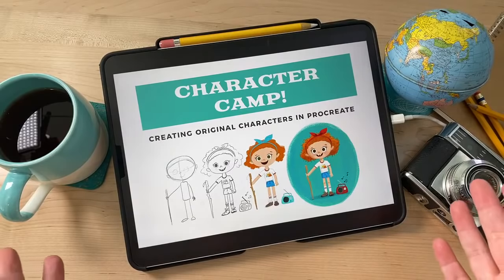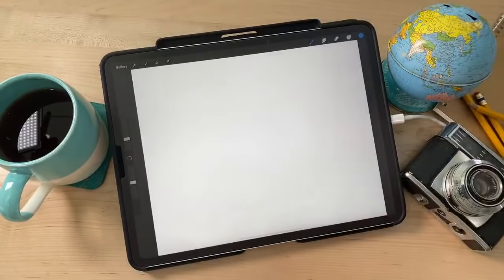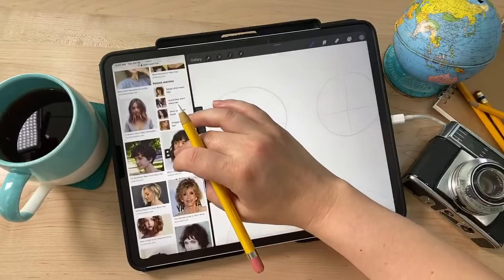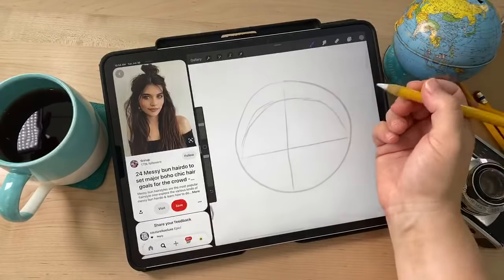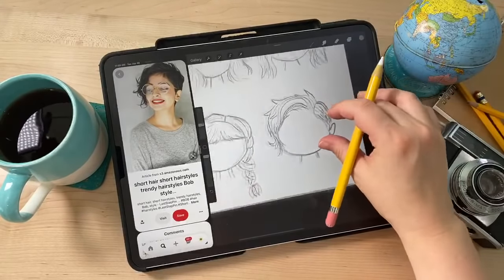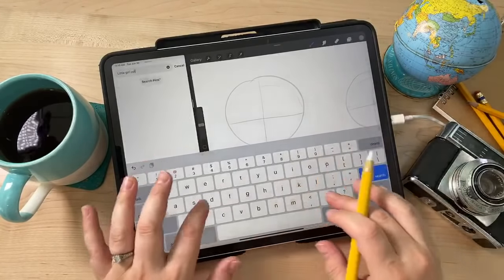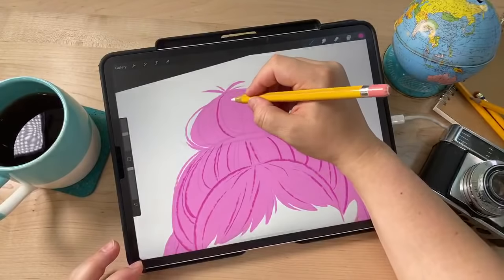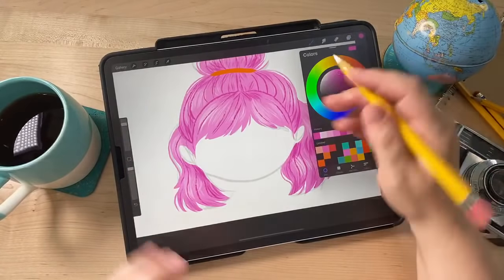Procreate Character Camp! // How to Draw Hair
Welcome to Character Camp! In this video, we are designing and drawing our character's hair! We'll explore drawing a variety of hairstyles. Character Champ is a series of prompts, guides, and tutorials to help you design and draw your own original characters.

Before you begin drawing your character, you must start by defining who they are by creating a character profile.

This week we will be working our way through building an original character, piece-by-piece. In this video, we will be designing our character's clothing and accessories. Come back each day this week as we build-a-character:

- Clothing & Accessories
- Hair (this video!)
- Face
- Body shape

The Character Camp series was created in conjunction with the Making Art Everyday challenge by Bardot Brush. Each day for four weeks, we'll have a different prompt to introduce you to drawing characters. We'll be exploring human characters, animals & creatures, even inanimate objects as characters.

Be sure to subscribe to catch more live draw videos where we can hang out and draw together, I can answer your questions, and show you some cool Procreate tips and tricks!

SUPPORT BARDOT BRUSH!
Or perhaps you’d like to show support by buying me a donut?

HARDWARE I’M USING

iPad Pro 12.9” (late 2018 model) //
Apple Pencil (Gen 2) //
Matte Glass Screen Protector //
iPad Case //
Multi-Angle iPad Stand // (currently sold out)

LET’S CONNECT